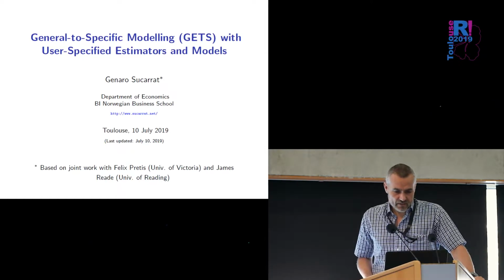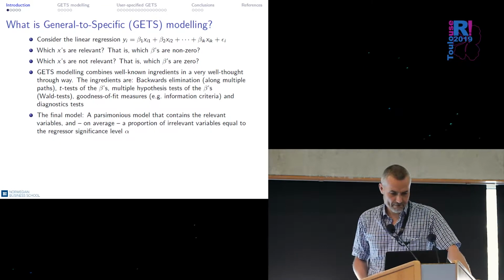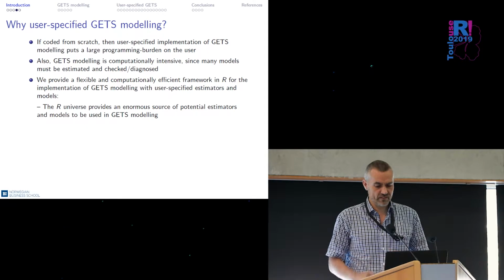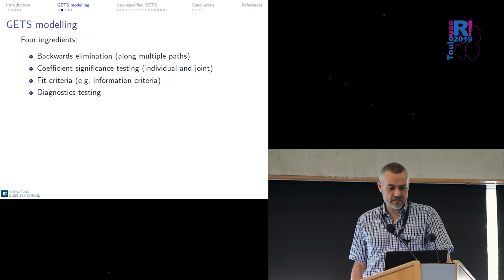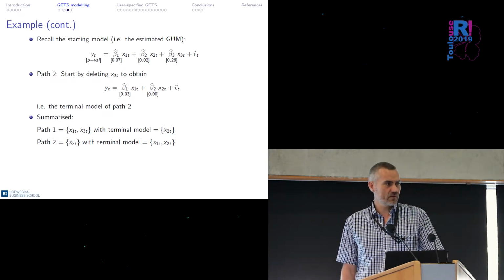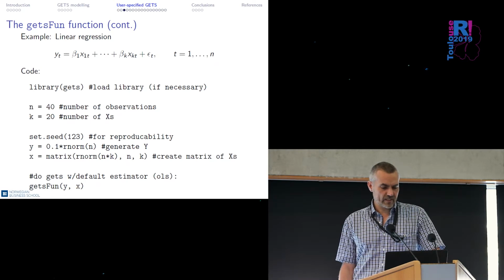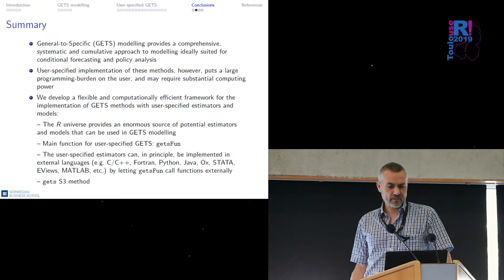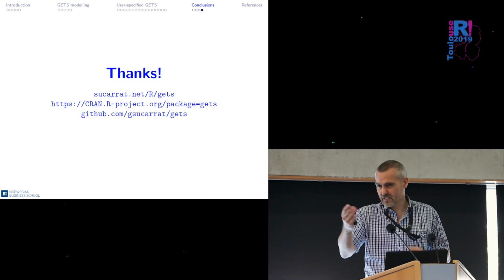useR! 2019 Toulouse - Talk Models 1 - Genaro Sucarrat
"General-to-Specific (GETS) Modelling with User-Specified Estimators and Models"